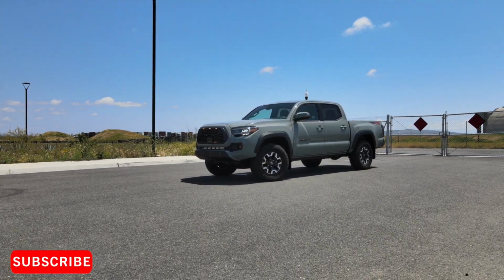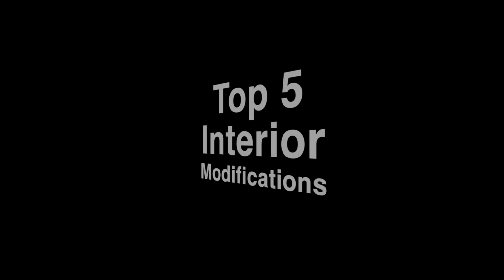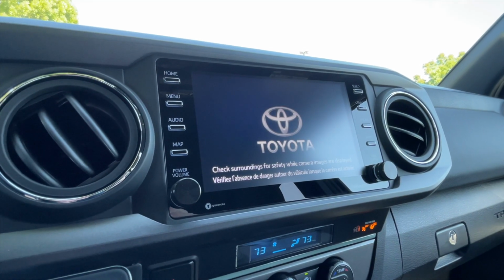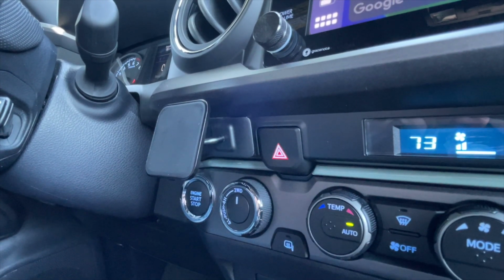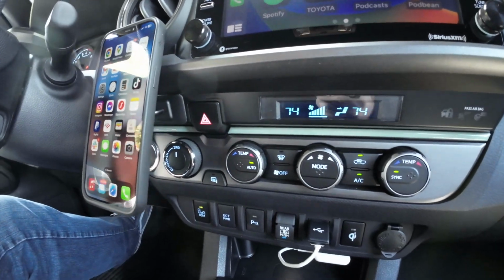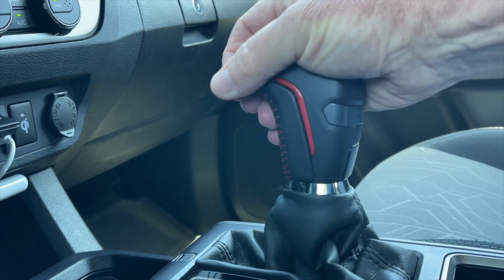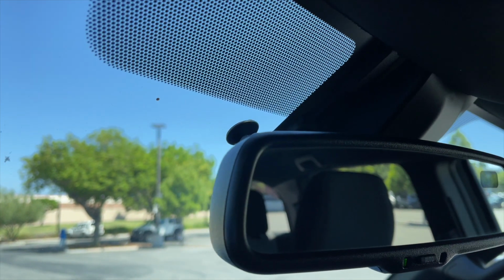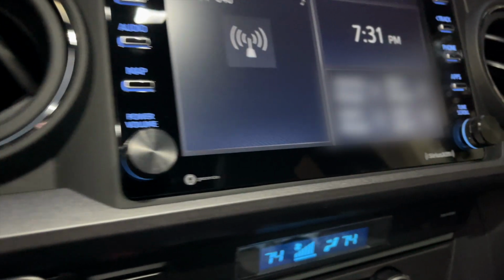Top 5 Best INTERIOR Upgrades / Mods | 2023 | 3rd Gen Toyota Tacoma - Easy Install!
My 2022 TRD Off Road 4x4 has been a starter vehicle for the many modifications / upgrades that are available in the aftermarket.  In this video, I show my favorite interior mods in 2023 that gave my truck a factory OEM look.  All of the items are super easy to install and require no special tools.

CarLinkit Wireless CarPlay Adapter
Peak Design Mobile Car Mount
Garmin Mini Dash Cam 2
Dongar Adapter

✦Connect with Tacoma Network✦

Studio Camera
Studio Lens
Studio Tripod
Studio Lights
SD Cards for Studio Cam
Studio Mic
Action Camera

“Tacoma Network is a participant in the Amazon Services LLC Associates Program, an affiliate advertising program designed to provide a means for sites to earn advertising fees by advertising and linking to Amazon.com.”